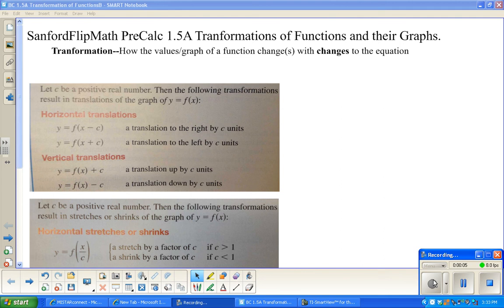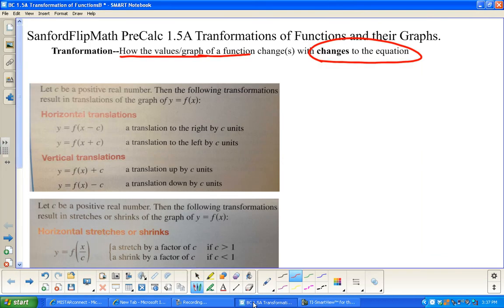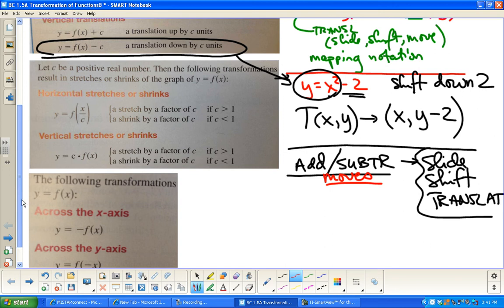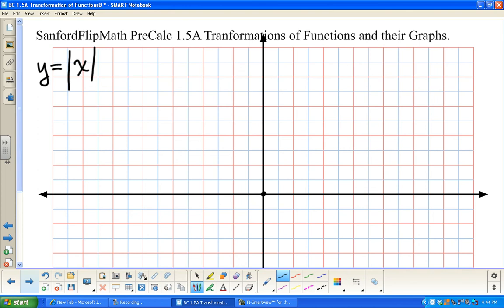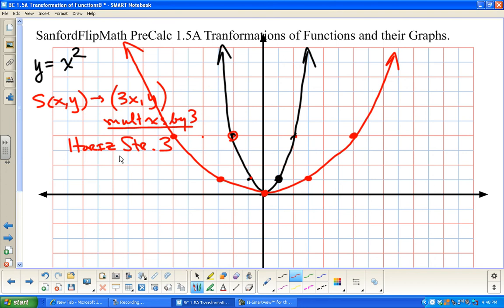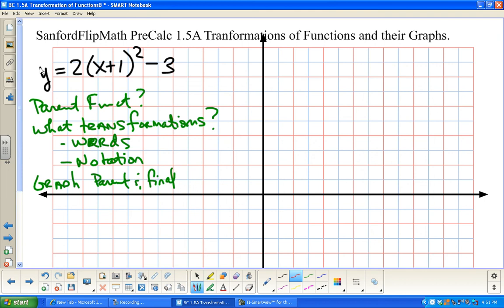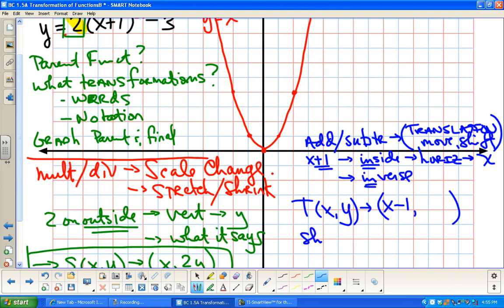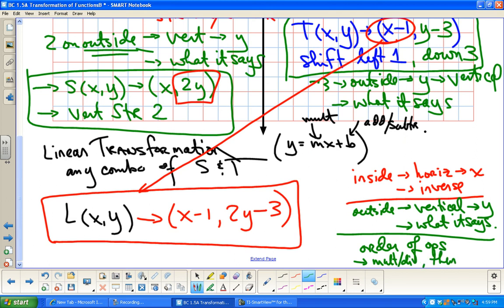SanfordFlipMath PreCalculus 1.5A Transformations of Functions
Changes in an equation affect the look of the graph. This video discusses the changes to an equation and how they play out on the graph. Appropriate notation and vocabulary are discussed.